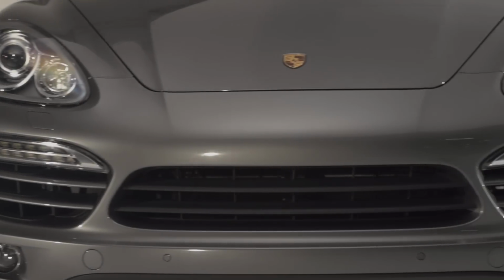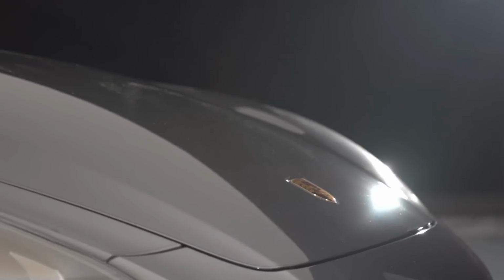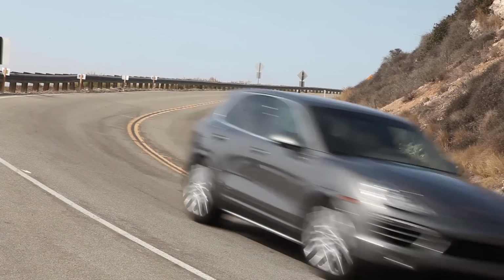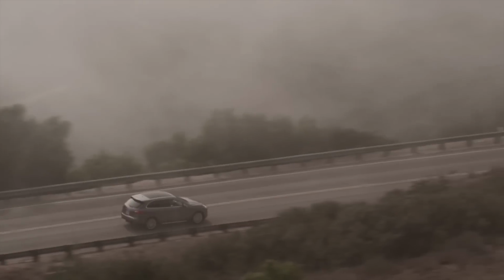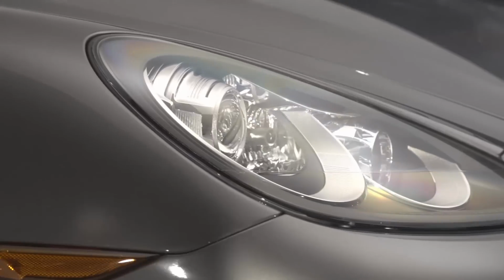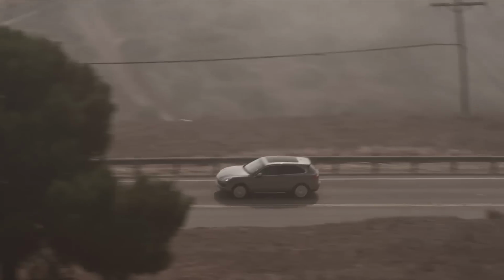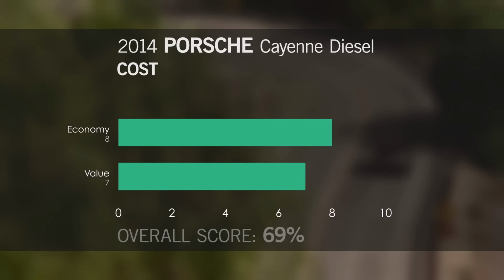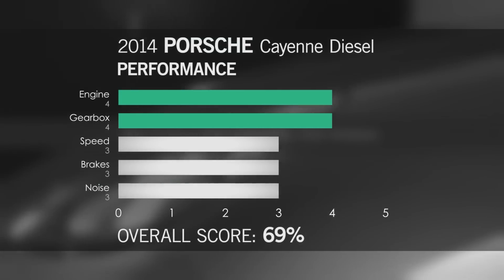2014 Porsche Cayenne Diesel Review - TEST/DRIVE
Matt Farah reviews the 2014 Porsche Cayenne Diesel.

Scored by all TEST/DRIVE hosts.